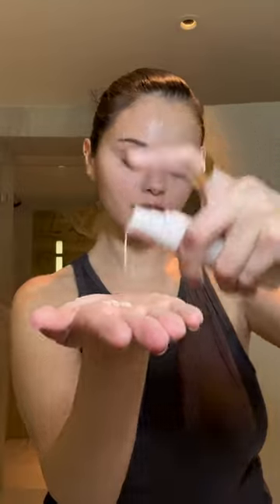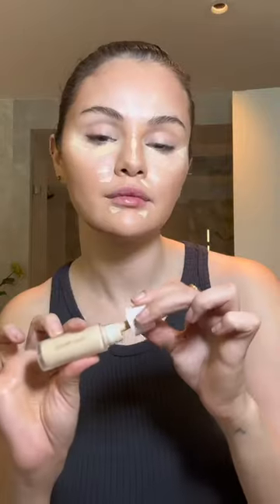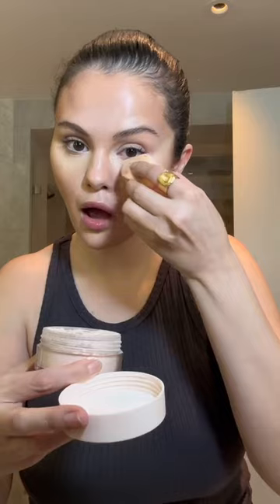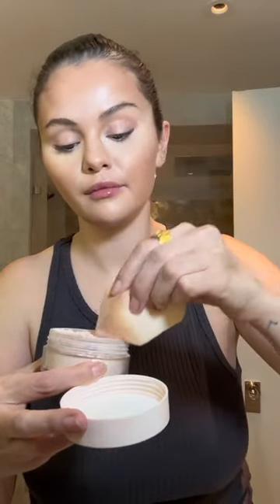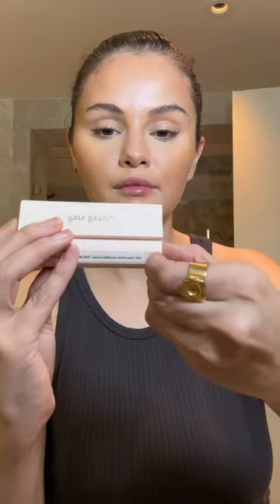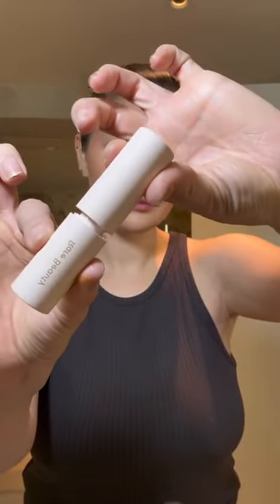Selena Gomez Rare Beauty Babe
This content is both in Transformative and Educational nature. Video is in compliance with Content Quality section of YPP Policies as the editing adds creative value which makes the content unique.

Act of 4 February 1994 on Copyright and Related Rights This video is fair use under U.S. copyright law because it is noncommercial and transformative in nature, uses no more of the original than necessary, and has no negative effect on the market for the original work.

Vallecano,Real Betis,Real Madrid,Real Sociedad,Real Valladolid,Sevilla FC,Valencia,Villarreal,
Italian Serie A=Atalanta,Bologna,Cagliari,Catania,Chie­­­­­­vo Verona,Fiorentina,Genoa,Internazionale Juventus,Lazio,Livorno,AC Milan,Napoli,Parma,AS Roma,Sampdoria,Sassuolo,Torino,Udinese,H­­­­­­ellas Verona,

Billie Eilish Ariana Grande Lady Gaga Rick Ross - Gold Roses ft. Drake Major Lazer - Que Calor (feat. J Balvin & El Alfa) OneRepublic - Somebody To Love Lil Nas X - Panini Melanie Martinez - K-12 Billie Eilish - all the good girls go to hell Miley Cyrus - Slide Away Chris Brown - Heat  OPITZ BARBI – Meddig várjak? MISSH-RoxtarMod G.w.M & Ginoka - Nagyon gyenge voltál ! TANKCSAPDA – SZEVASZ ÖCSÉM LIL G X BALA - SZOKÁSOS Love Island Ariana Grande, Miley Cyrus, Lana Del Rey - Don’t Call Me Angel (Charlie’s Angels) Post Malone - Take What You Want (Audio) ft. Ozzy Osbourne, Travis Scott

Taylor Swift - Delicate Instrumental magyar Cover Remake Studio Acapella Diy Lyrics Vocal Live Performance Future House Mashup teaser parody reaction Nightcore top 10 news meanings

Barcelona milan bayern munchen marseille
Mats Hummels (Dortmund) Michel Bastos (Lyon) Gerard Pique (FC Barcelona), Rio Ferdinand (Manchester United), Thiago Silva (AC Milan), Alessandro Nesta (AC Milan), Carles Puyol (Barcelona), John Terry (Chelsea) John Heitinga (Everton) Ibrahim Toraman (Besiktas JK) Tomas Sivok (Besiktas JK) Diego Lugano (PSG) Pepe (Real Madrid) Ricardo Carvalho (Real Madrid) Vincent Kompany (Man City) Abidal (FC Barcelona) Kolo Toure (Manchester City) Vidic (Manchester United) Tomas Vermealen (Arsenal) Philip Lahm (Bayern Munich), Andre Santos (Fenerbache), Ismail Koybasi (Besiktas JK) Tanju Kayhan (Besiktas JK) Sergio Ramos (Real Madrid) Fabio, Evra ( Manchester United) Ashley Cole Jose Boswinga (Chelsea) Song (Arsenal) Eboue ( Galatasaray) Richards (M.City)

Haaland Mbappe Neymar Szoboszlai fifa pes game